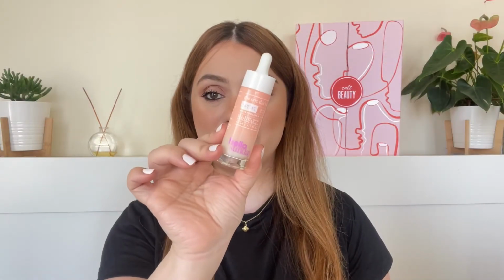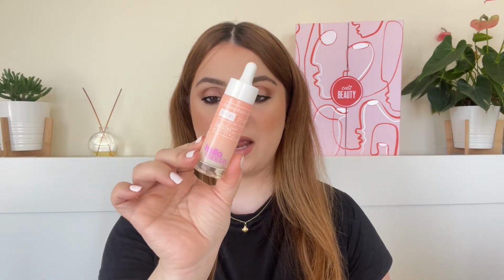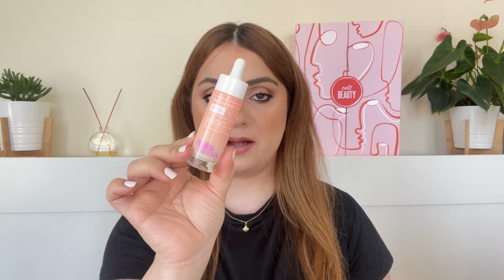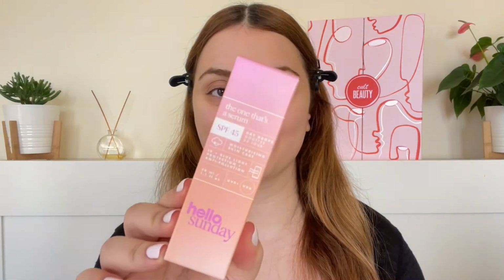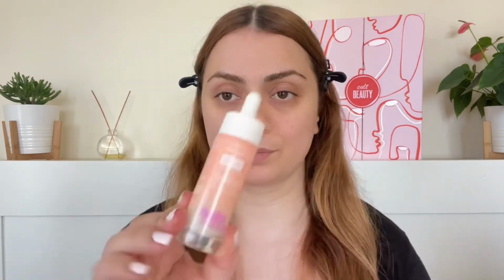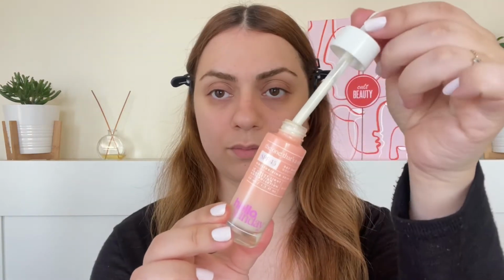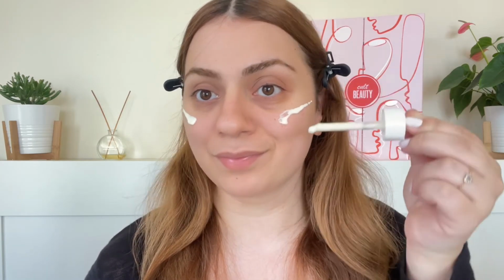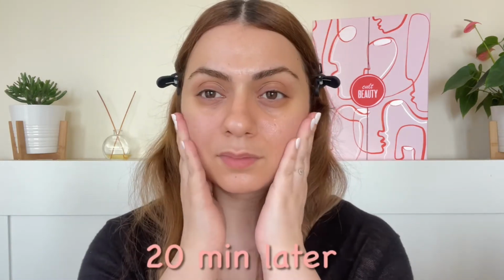The One That’s A Serum SPF45 Hello Sunday Sunscreen Review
Hey guys, in today's video I'm reviewing the Hello Sunday The One That's A Serum spf45.

Timestamps:

00:00 Intro
00:42 Features
01:16 Active Ingredients
01:43 Swatch On Hand
02:04 Ingredient Analysis
03:37 Demo On Face
05:11 Final Thoughts

This channel was created to share skincare knowledge and review skincare products.

Don’t forget to share with me your thoughts about today’s revealvideo in the comments down below !